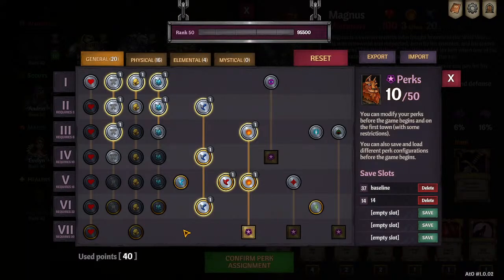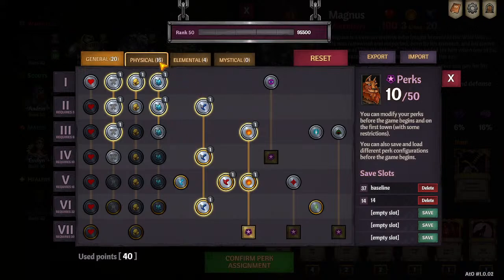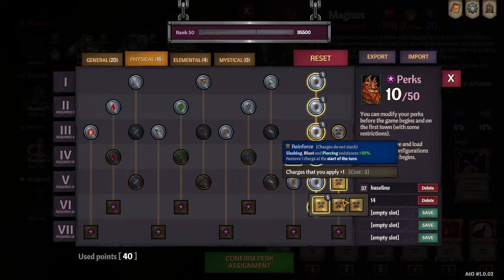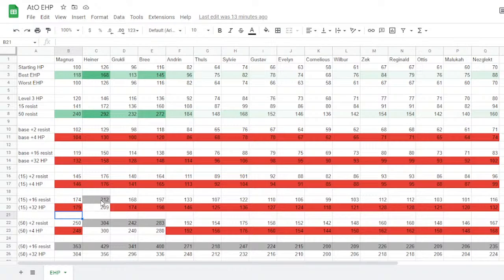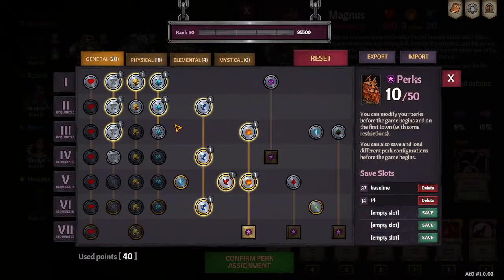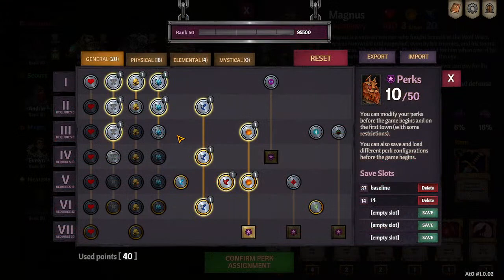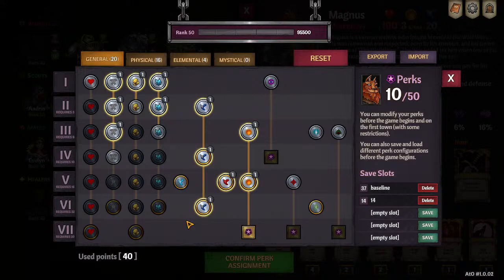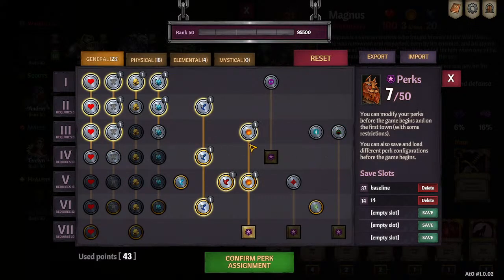Should I get more HP or Resist? Across the Obelisk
HP or Resist? Perk selection in Across the Obelisk.  Explanation of effective hit points, and how that shapes your choices.